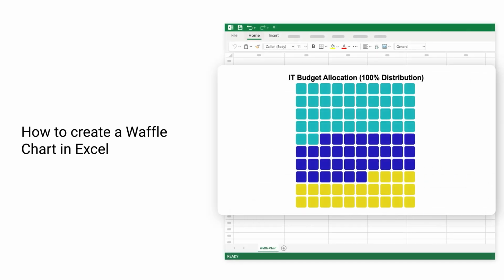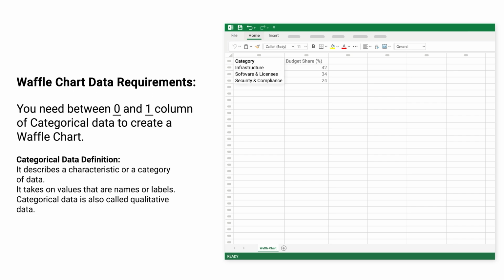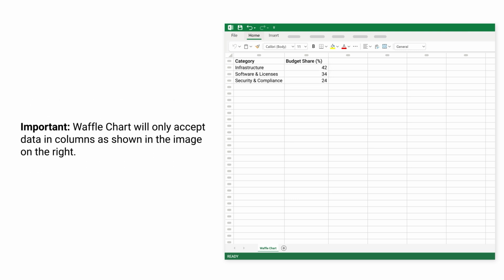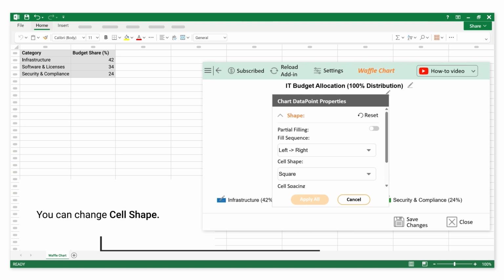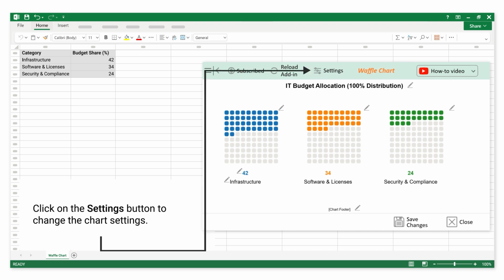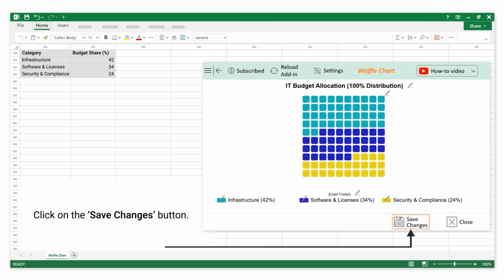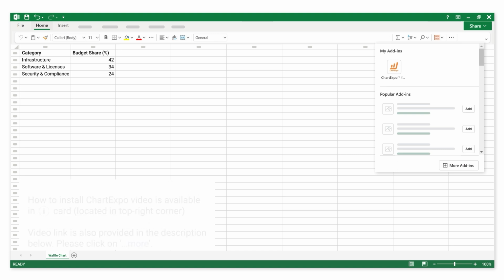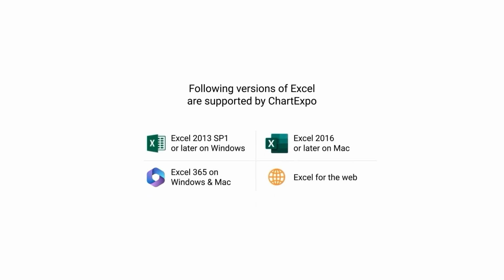How to Create a Waffle Chart in Excel (Step-by-Step Tutorial)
Create a Waffle Chart in Excel to visualize percentages using a simple 10×10 grid format. An Excel Waffle Chart is perfect for KPI dashboards, goal tracking, progress reports, and business data visualization.

In this step-by-step tutorial, you’ll learn how to build a Waffle Chart in Excel using a fast and simple method. This chart helps present proportional data clearly without complex formulas or coding.

This guide is ideal for beginners, analysts, and anyone building dashboards or reports in Microsoft Excel.

✅ What a Waffle Chart is and when to use it
✅ Waffle Chart data requirements in Excel
✅ Creating and configuring the chart
✅ Editing and customizing chart design
✅ Exporting charts for reports and presentations
✅ Installing the ChartExpo add-on for Excel

📊 Why Use a Waffle Chart in Excel
A Waffle Chart helps visualize percentages in a compact grid layout, making data easier to understand at a glance. It is commonly used in:
. KPI dashboards
. Goal tracking
. Performance reports
. Business analytics
. Data storytelling

⏱️ Timeline:
00:08 Create chart from selection.
00:32 Waffle Chart data requirements.
01:23 How to edit a chart
03:14 How to export a chart
03:33 How to install ChartExpo add-on